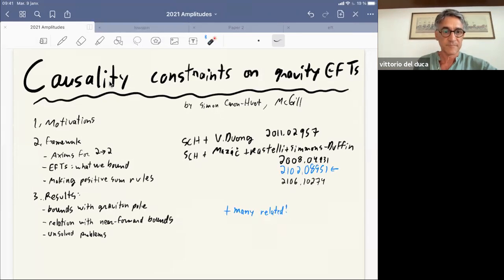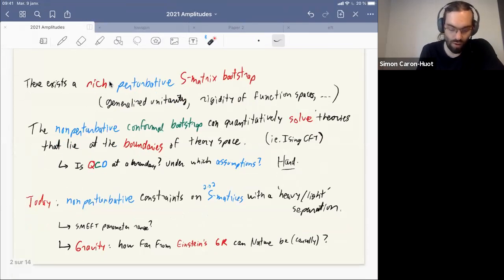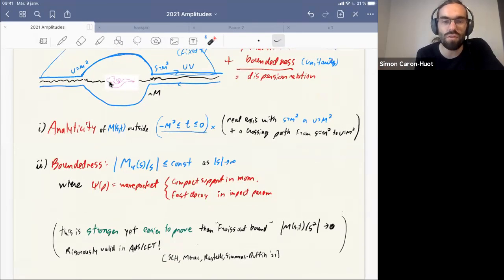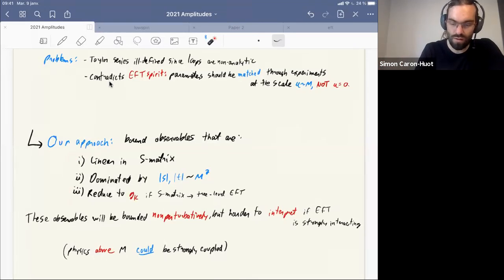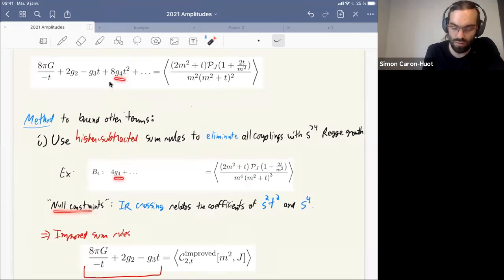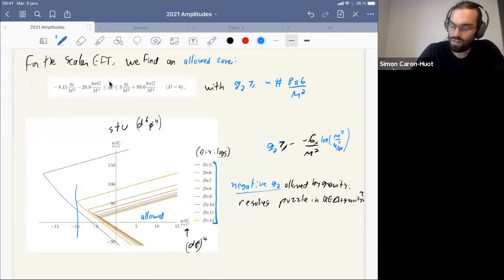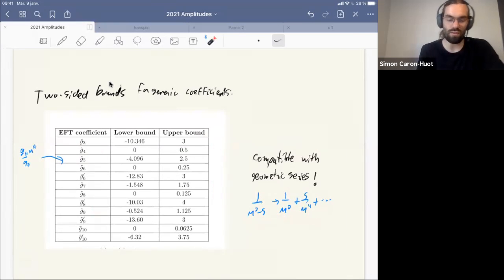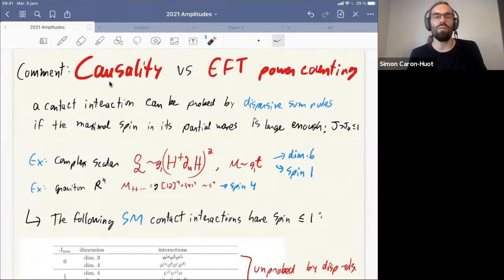Amplitudes 2021: Simon Caron-Huot (McGill U.)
Simon Caron-Huot (McGill U.)
"Causality constraints and gravitational EFTs"
Link to slides: